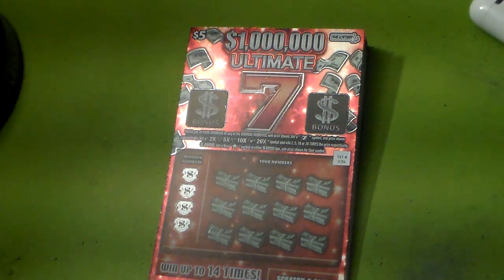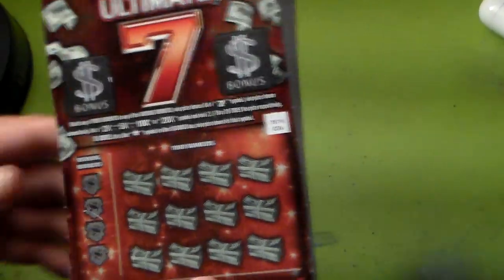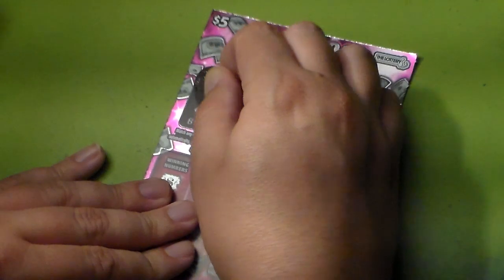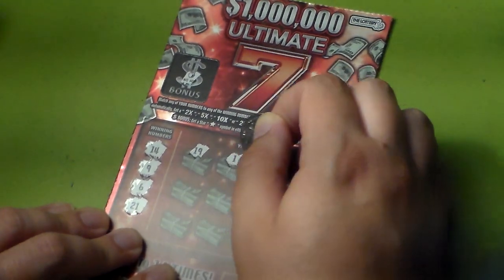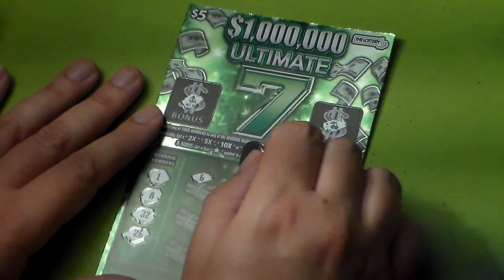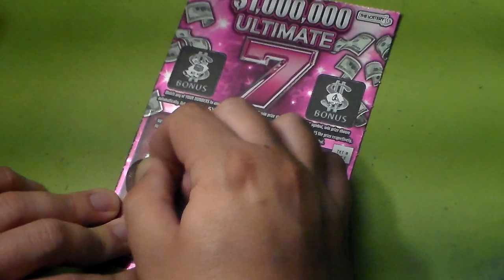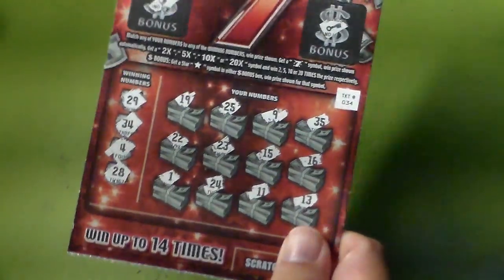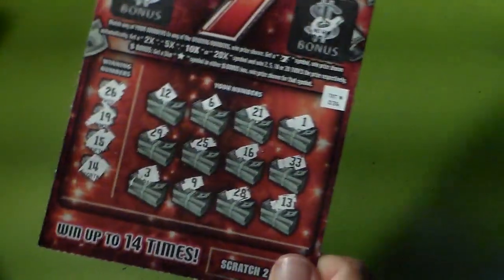$1,000,000 Ultimate 7 Brand New Ticket 09/27/2024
So I ended up getting the other brand new $5 ticket. This ticket is called $1,000,000 Ultimate 7. This is the final ticket for the year before the Holiday tickets come out. This ticket also has a bonus section. How to play is match any of Your Numbers to the Winning Numbers, win prize shown. Get a 7 symbol, win prize shown automatically. Get a 2X, 5X, 10X or 20X symbol, win 2, 5, 10 or 20 Times the prize respectively. Get a Star symbol in either of the Bonus box win prize shown for that box.